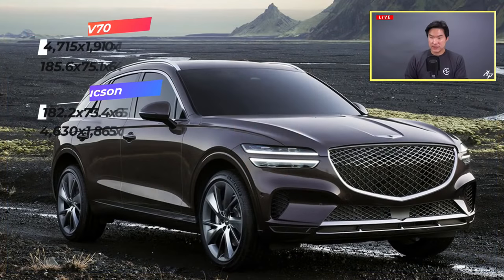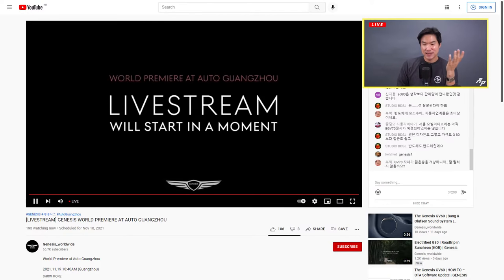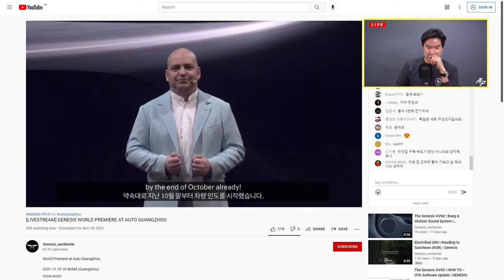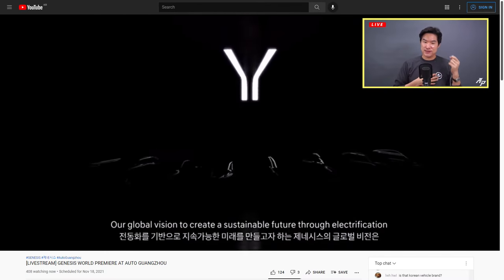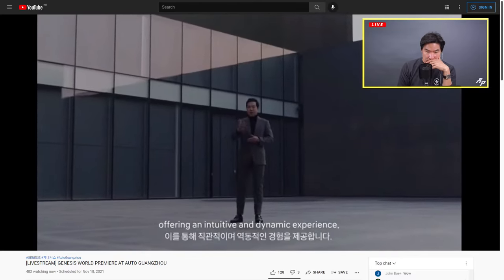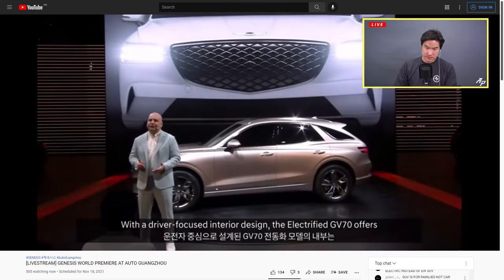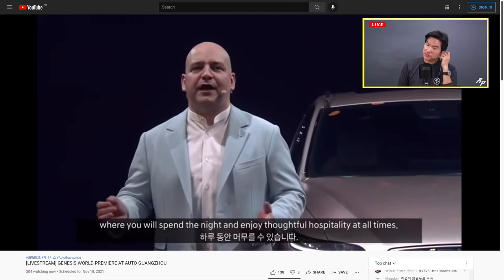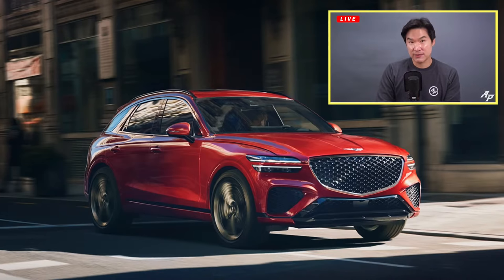2022 Genesis GV70 EV! – Can it be the best New EV SUV?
Hi, guys! Today, Genesis and Hyundai is world premiering the NEW EV SUV, the 2022 Genesis GV70 EV. Genesis is premiering its new Genesis SUV at the Guangzhou Auto Show. Since we can not be there altogether in person, I wanted to share the moment with you guys and share our thoughts together about the new SUV from Genesis.  I am not told much, but let’s find out about the 2022 Genesis GV70 EV as we watch the premiere together.  Can the Genesis GV70 EV be the best new EV SUV or even the best SUV? Let’s find out.